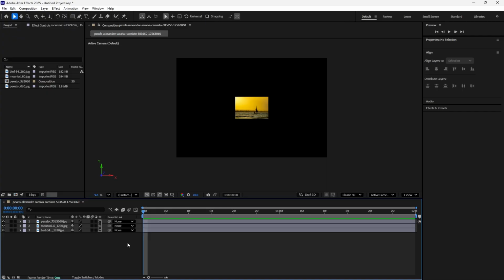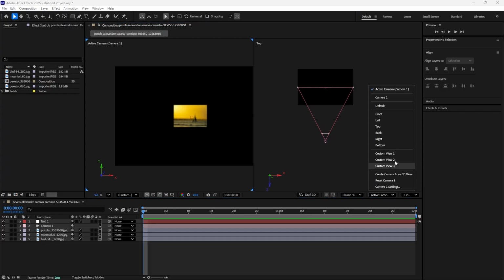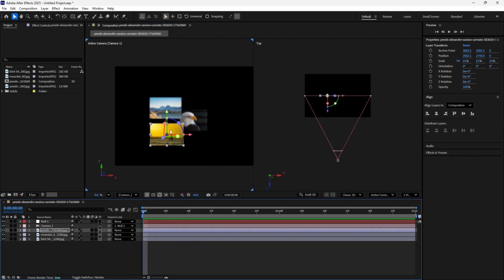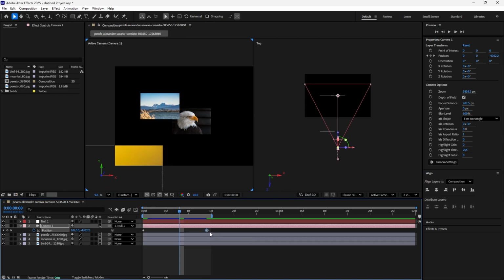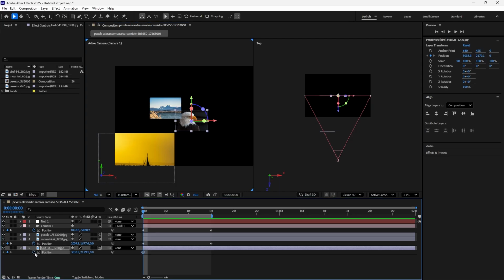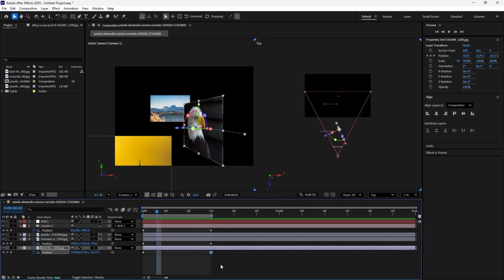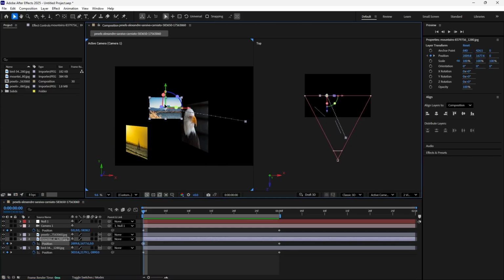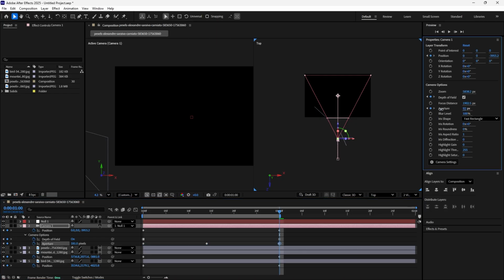aftereffects 3dcameraanimation tracking motiongraphics 2danimation vfx vfxworld effects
Satya